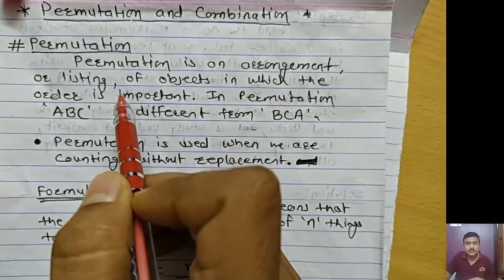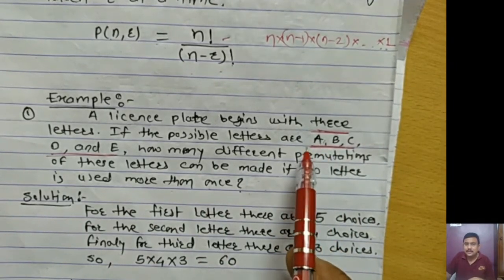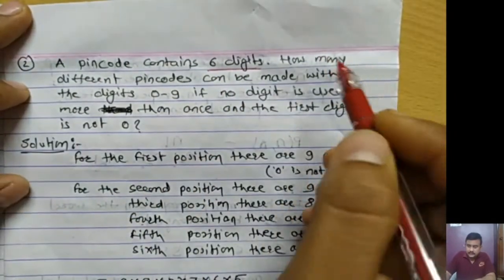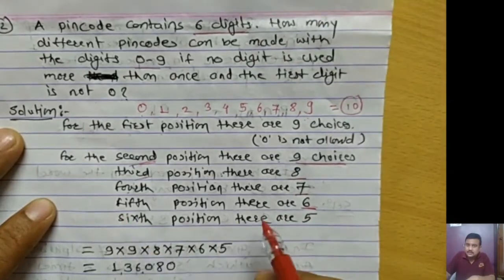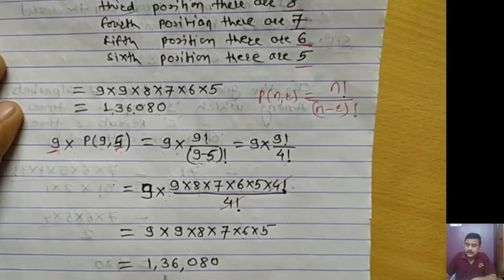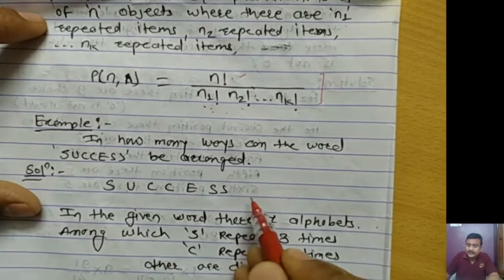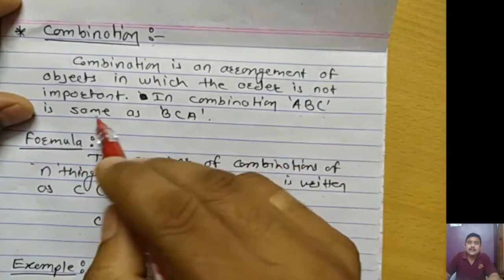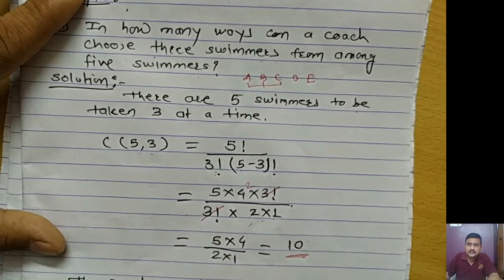NT New Permutation and Combination